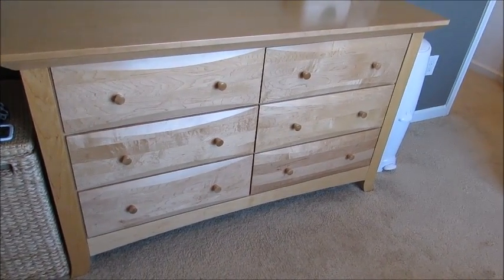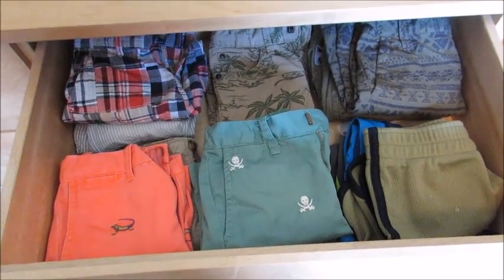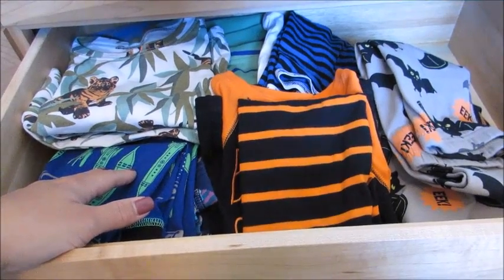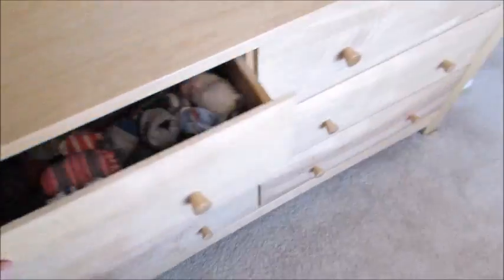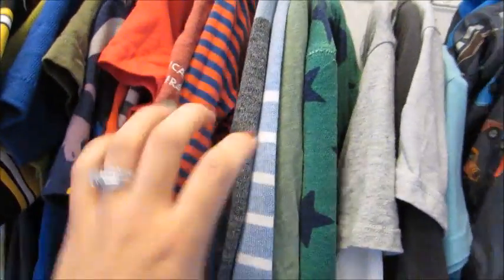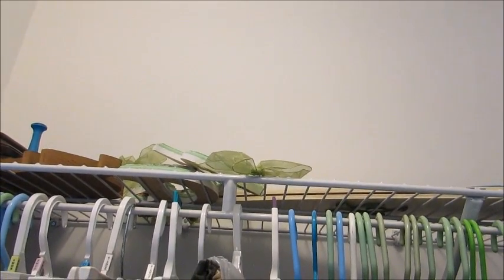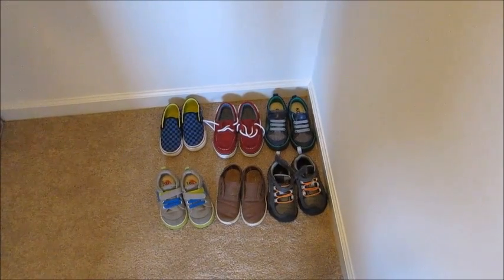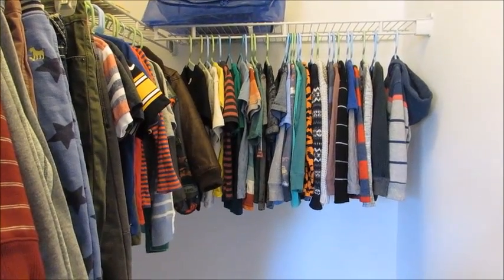How I Organize Grady's Clothing | Dresser + Walk in Closet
I show you how I organize my son's clothing in his dresser & closet. I am constantly selling his outgrown clothing and using the money I make to fund new clothes for him.  I hope you enjoy :)